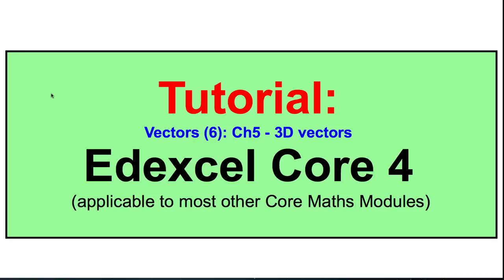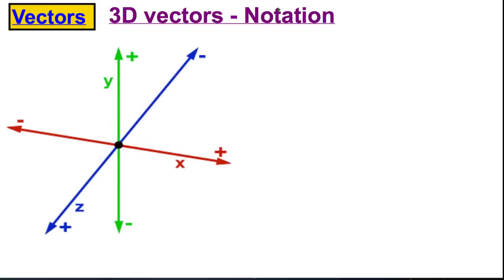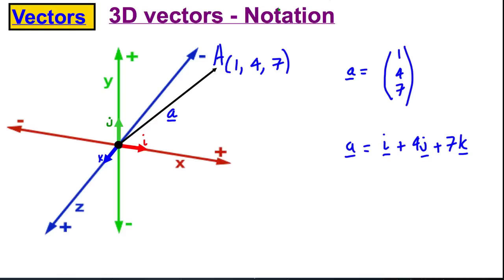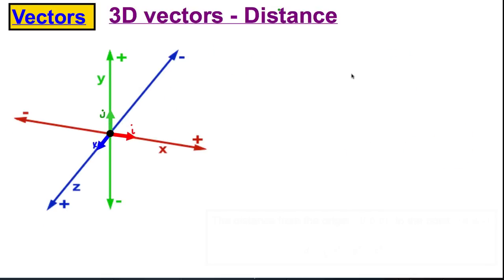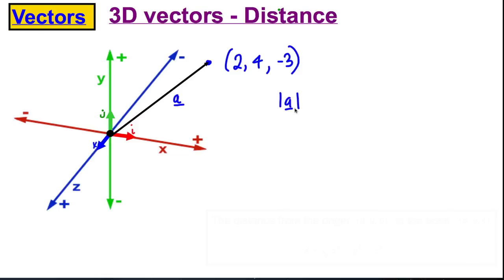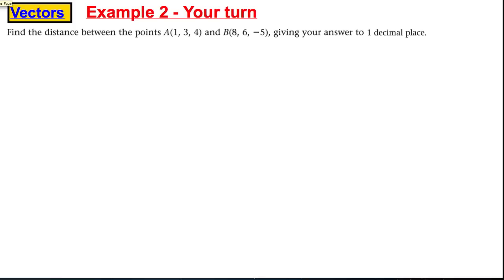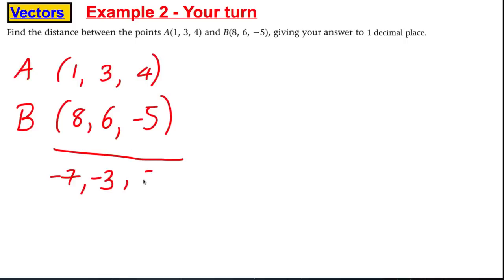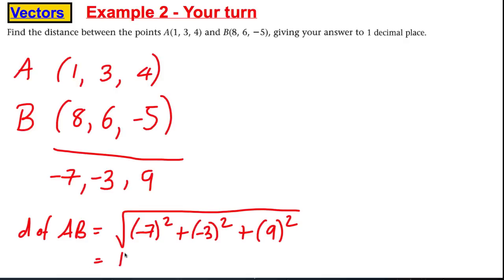Core 4 Maths A-Level Edexcel - Vectors (6)